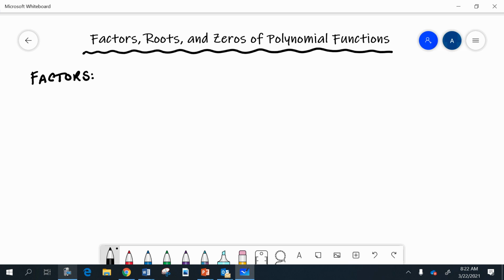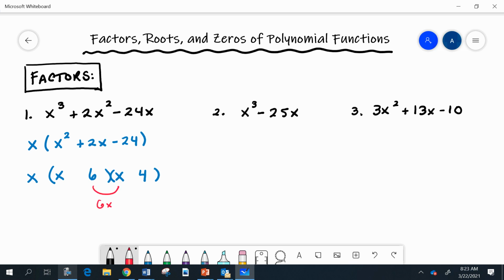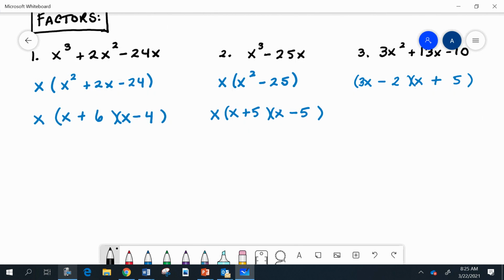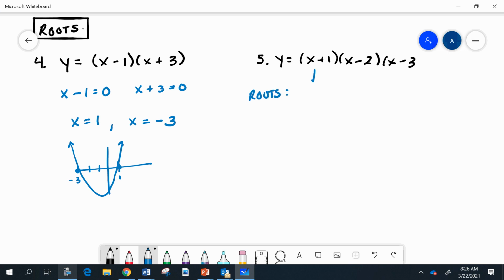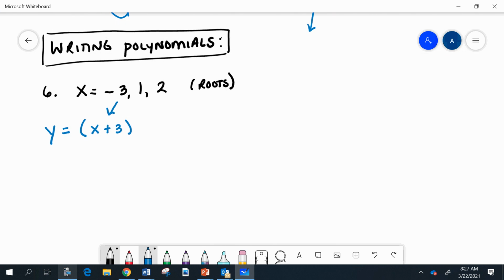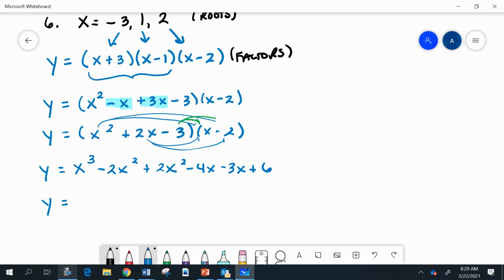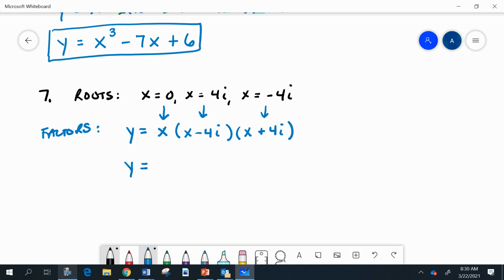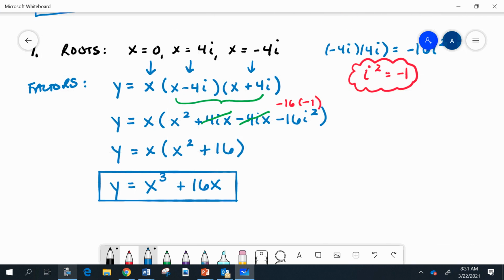Factors, Roots, and Zeros of a Polynomial